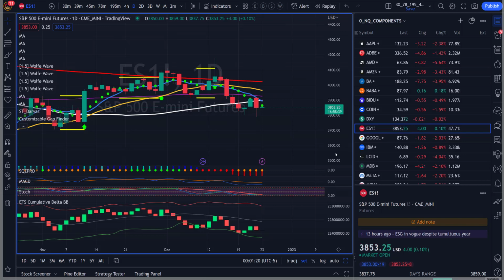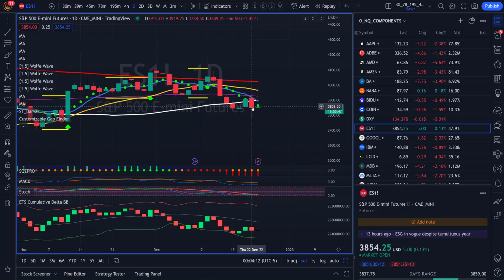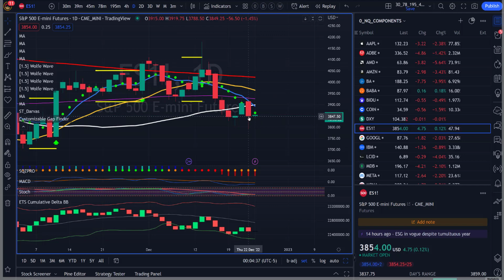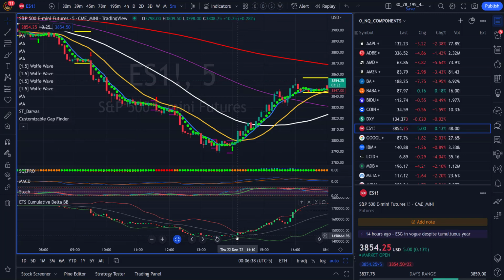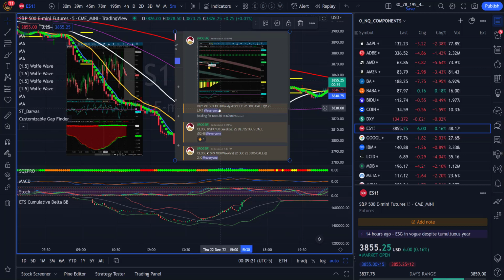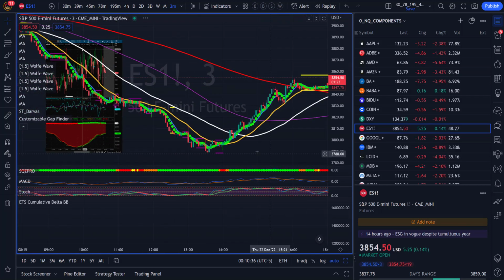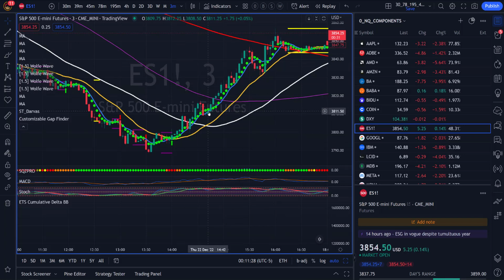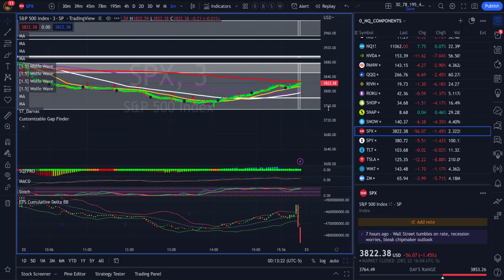SPX 15x 0DTE trade setup